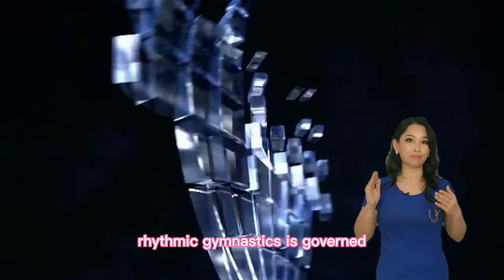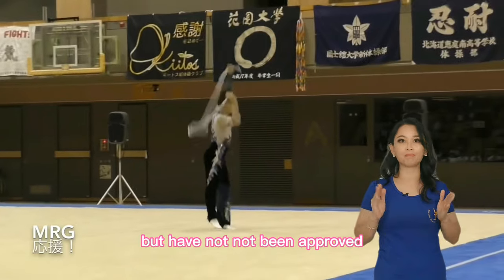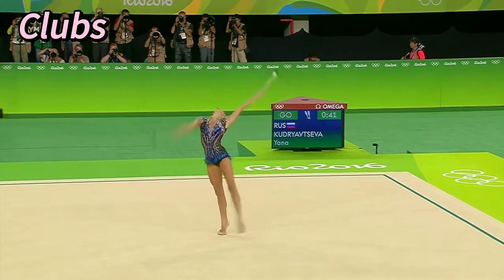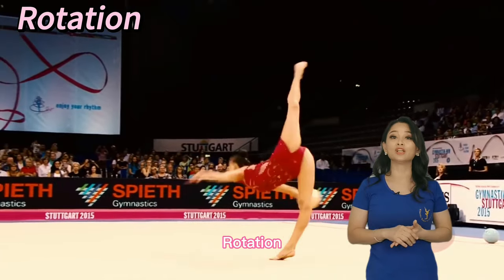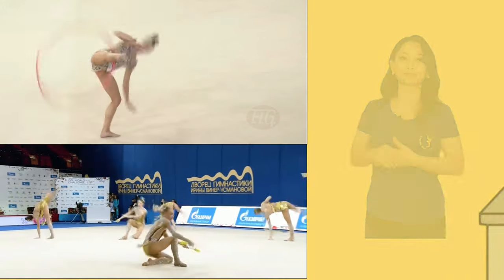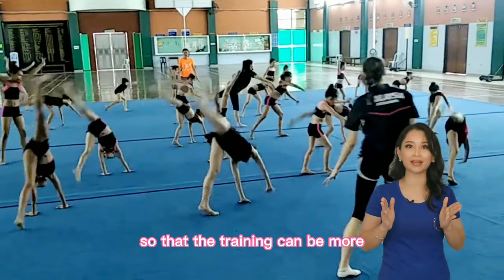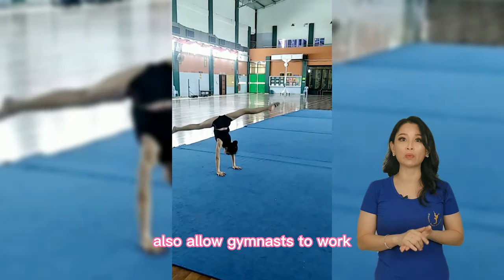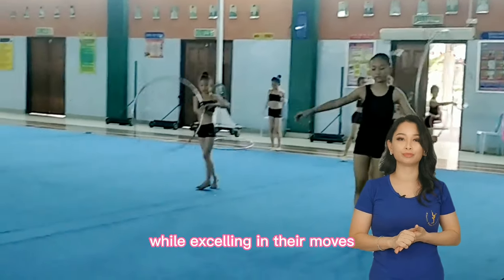Introduction Kinetic Rhythmic Gymnastics Class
Rhythmic gymnastics is governed by the International Gymnastics Federation (FIG),
At the international level, rhythmic gymnastics is a women sport only, and recently men has began to participate in the sport.
Japan and other countries have applied Men Rhythmic Gymnastics in to International Sport Event but it has not been approved.
Rhythmic gymnastics mainly five apparatus includes: rope, hoop, ball, club and ribbon.
Freehand is only used in local competitions, or usually for the beginner levels.
This sport combines a variety of performance includes: gymnastics, acrobatics, ballet or the essence of any style of dance.
The physical difficulty performed are: jumping, balancing, rotation, risks is a high throw of the apparatus during the physical rotation then catch the apparatus,
dance step combinations and apparatus difficulties

There are two categories in Rhythmic Gymnastic
• Individual
• Group Exercise

How do we conduct the class?
• We start with warm-up. Warm up is very important as it can help a gymnast to achieve better result and prevent themselves from possible injuries. Coaches usually will choreograph the warm up with music so that the training can be more interesting and effective.
• Moving on, we will continue with line work whereby gymnasts will be positioned row by row because it allows coaches to observe students easily.
• While doing line work, it can also allow gymnasts to work on their acrobatic moves and linking movements.
• In addition, line work also consists other benefits to gymnasts such as teaming up with the partner in doing balances, jumps/leaps and rotations. This allows gymnasts to work in synchronization with the partner while excelling in their moves.

As mentioned above we have a total of 5 different apparatus which means apparatus training will be carried out during training to train gymnasts’ hand-eye coordination. With consistent and frequent training with the apparatus will help gymnasts to build confident in competitions.